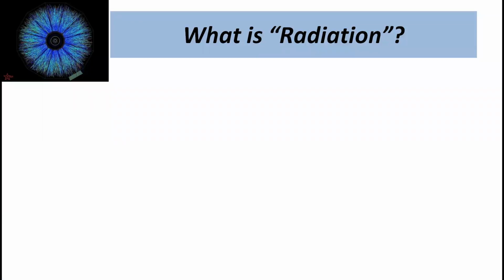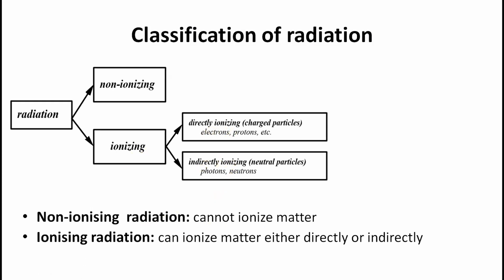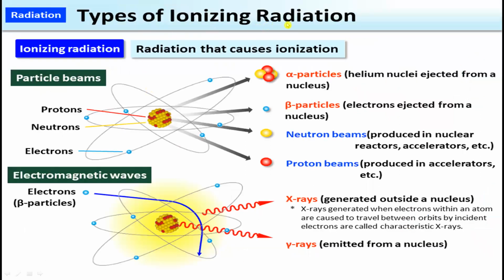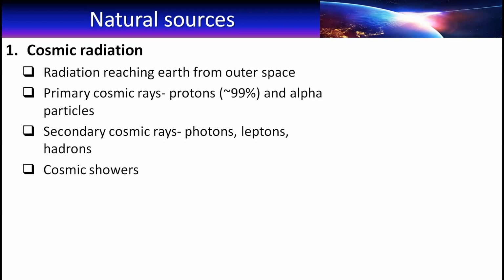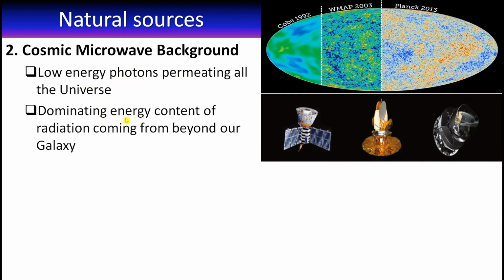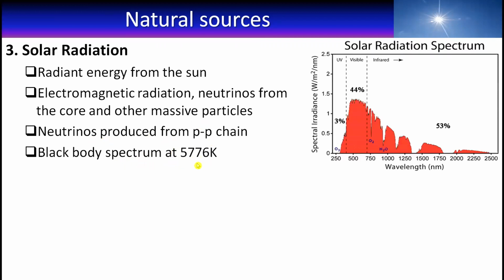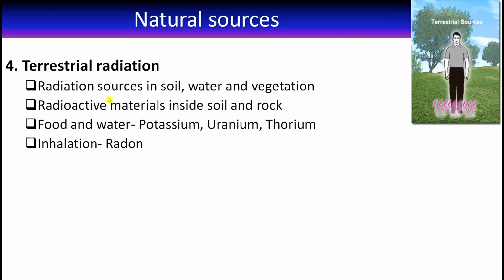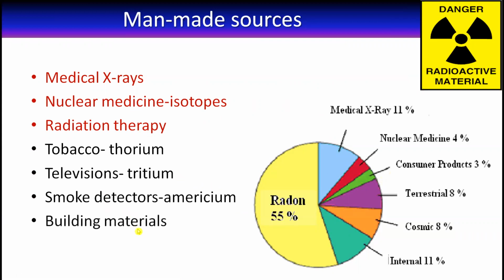1.Radiation Physics_Introduction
Lecture Series in Radiation Physics: Understanding the basic concepts in radiation physics is important to the evaluation and interpretation of radiation-induced adverse health effects and to the derivation of radiation protection principles. Here we begin with the introductory lecture in Radiation Physics